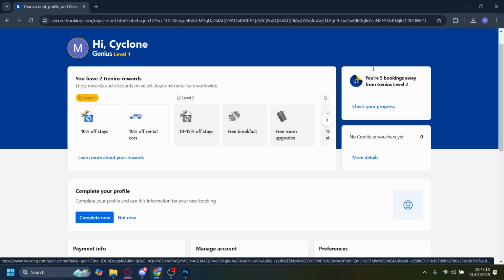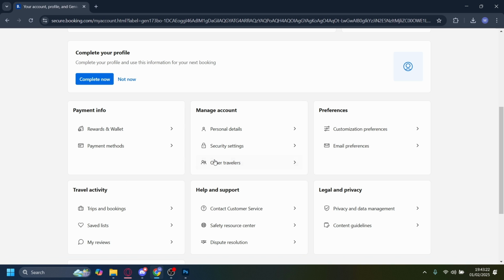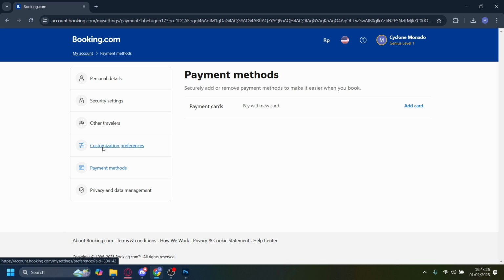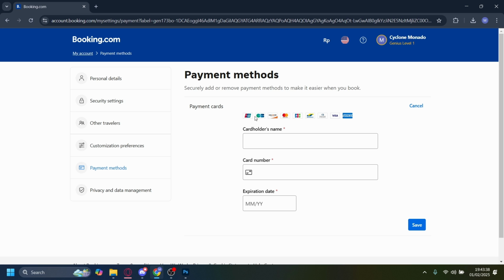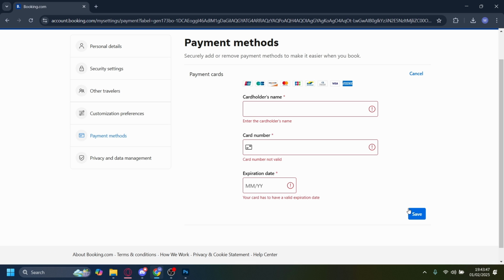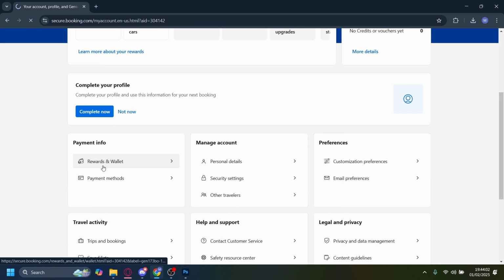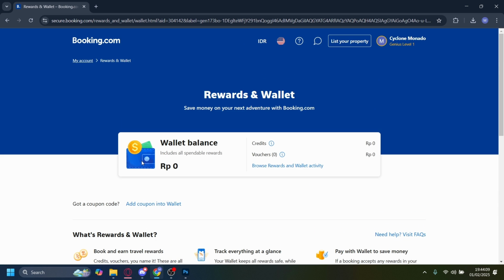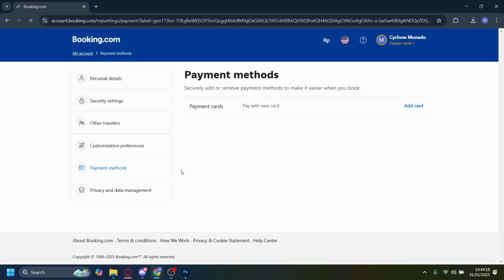How To Add Payment Method on Booking.com 2025 🔥 | Step-by-Step Guide 💳